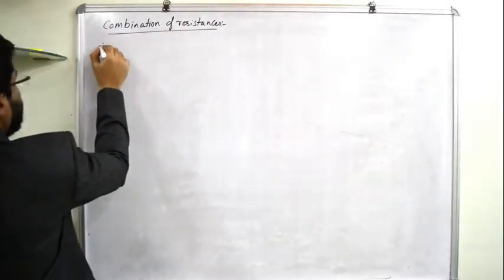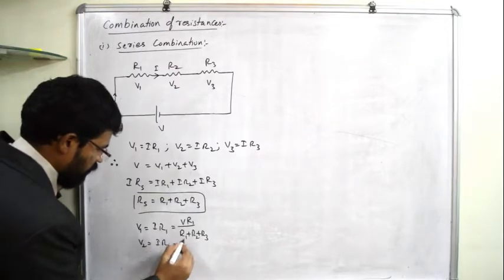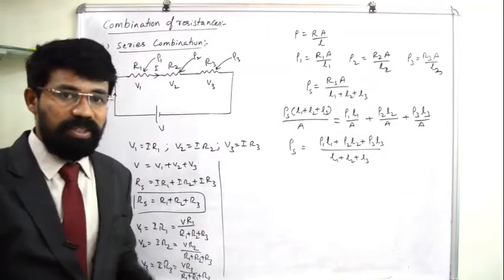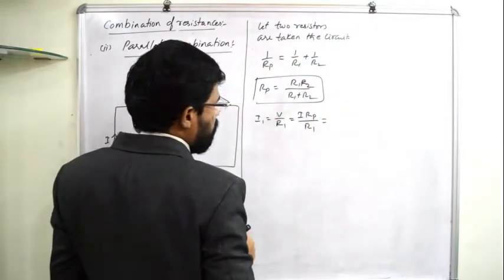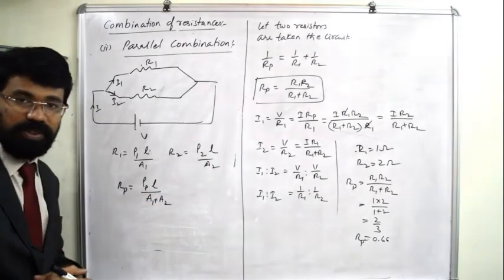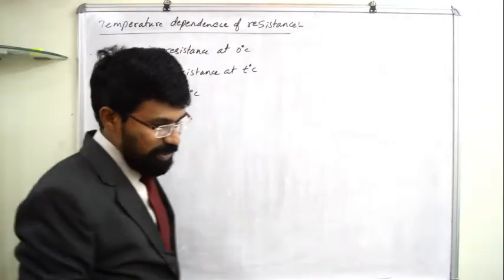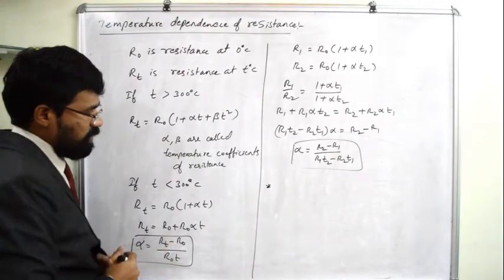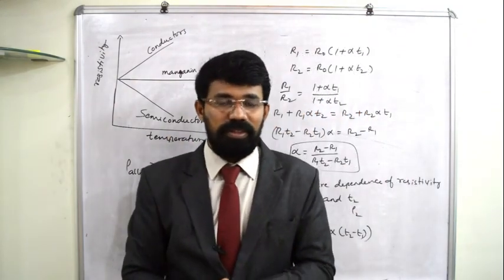NEET | PHYSICS | II YEAR | 25.07.2020